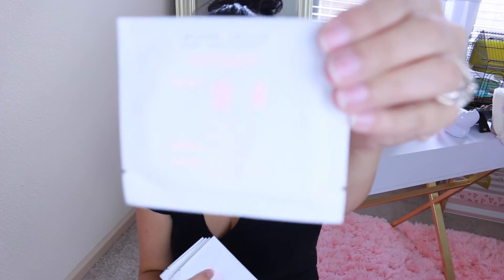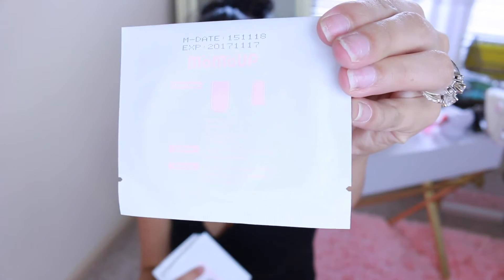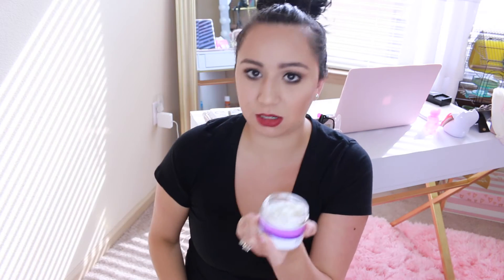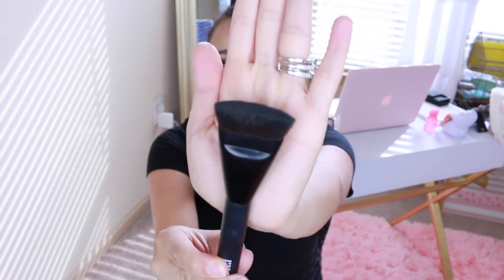APRIL FAVORITES! I MISSED YALL!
Heyyyy if you are reading this I LOVE YOU!

Momoup blotting panda paper

Momoup makeup remover wipes